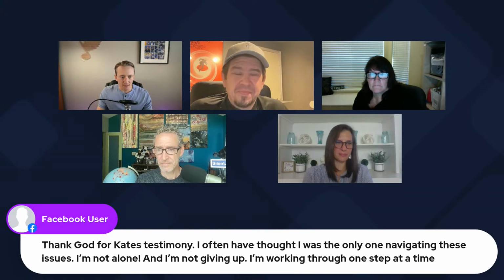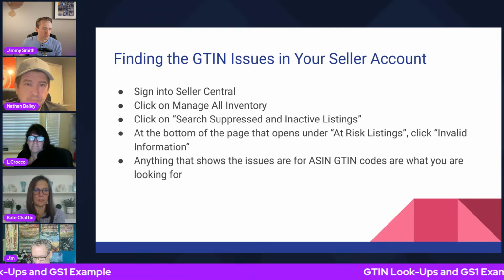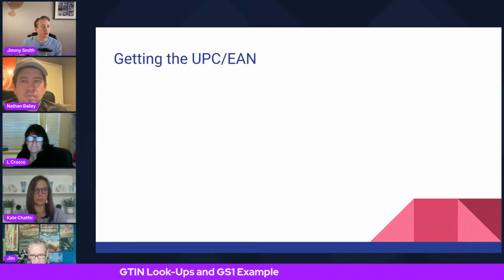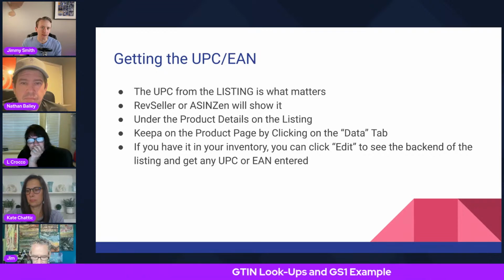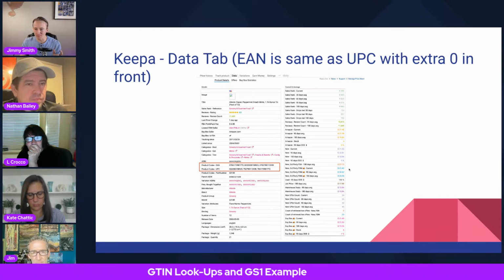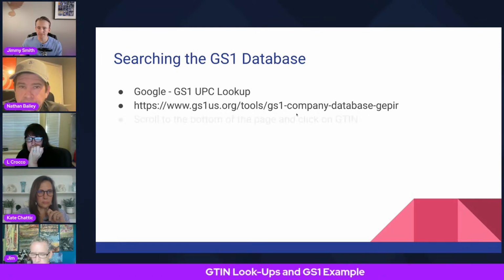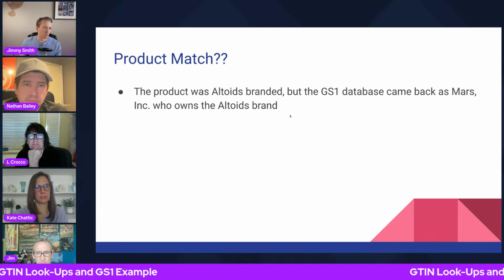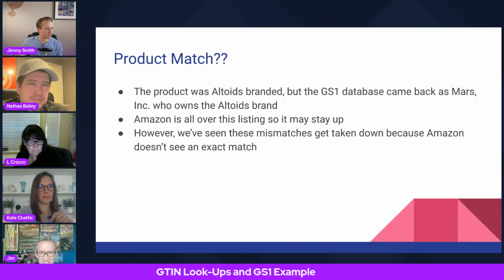Amazon GTIN Issues LIVE Panel Discussion and Q&A!!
In this live panel discussion, we will go through the current GTIN changes to listings, how to find listings affected in your seller account, ideas for how to source moving forward, branded bundles, non-branded bundles, and give multiple options for successfully navigating these changes!

There will be opportunity for Q&A as well depending on how much time we have at the end after we go through our planned topics.

Make sure to bring any and all questions!

The Panel Currently Includes:

Jim Cockrum
Nathan Bailey
Kate Chattic
Leanna Crocco
Michelle Henderson
Jimmy Smith